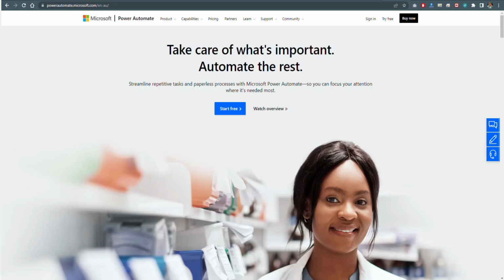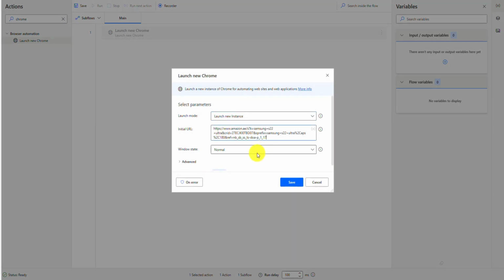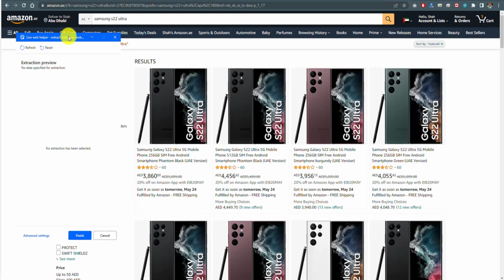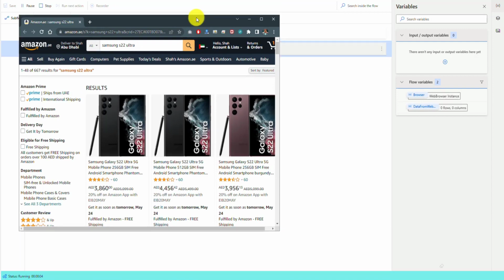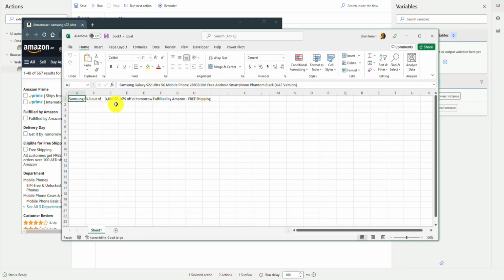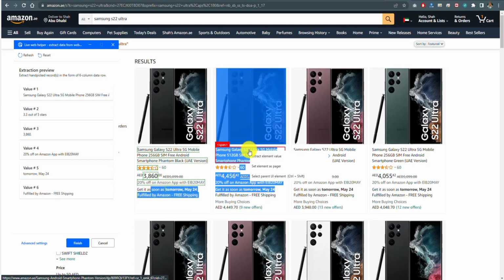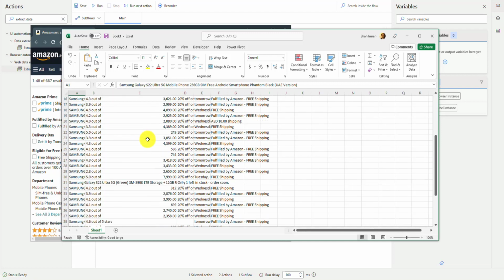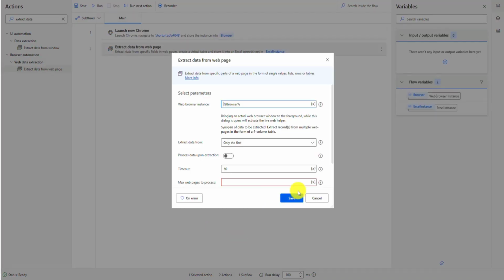Data Scraping from Amazon using Microsoft Power Automate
Web scraping provides a solution for those who want to get access to structured web data in an automated fashion. Here Microsoft Power Automate could be a great help for you to start very easily.

Power Automate - Workflow for Scraping Data

1. Open Power Automate and click on New Flow
2. Set up a variable (A default name shall be there)
3. Launch new Edge or Chrome (Include the webpage you want to scrape)
4. Extract data from web page (Right Click to add in Elements or Key fields)
5. Get the output on variable or excel

That’s it!